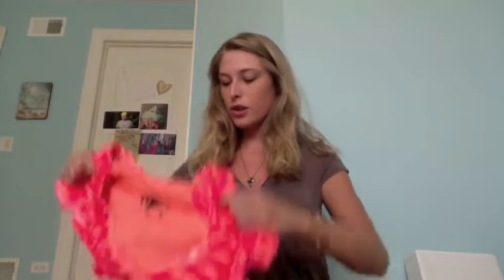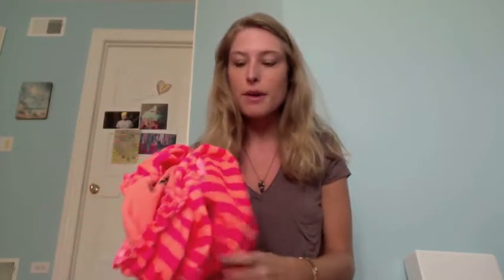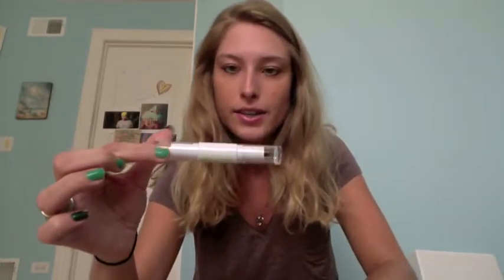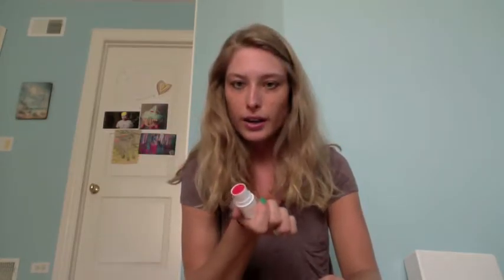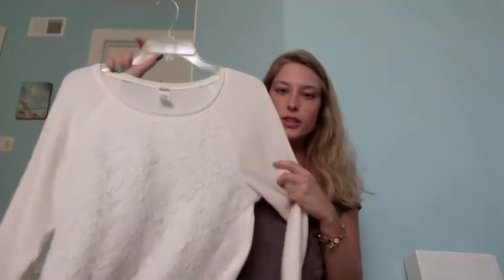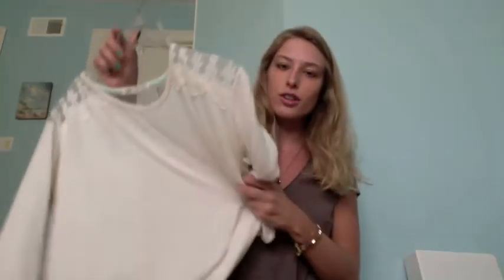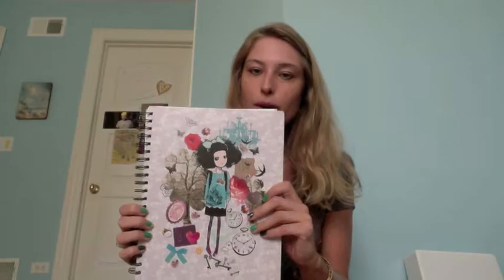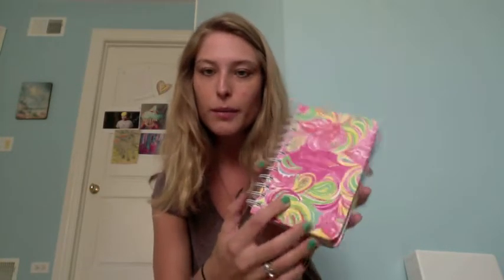C: University of Chic!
Join me in this episode where I show you the must-have beauty and fashion items you won't want to be without, whether you are embarking on your first year away at college or just looking for some new tips to stay organized and save space!